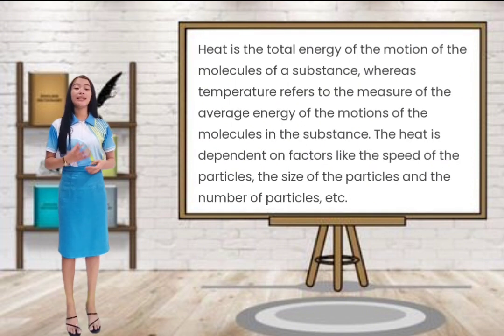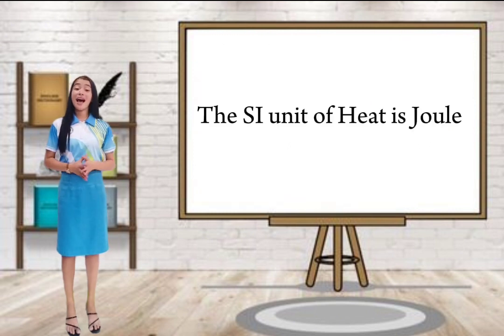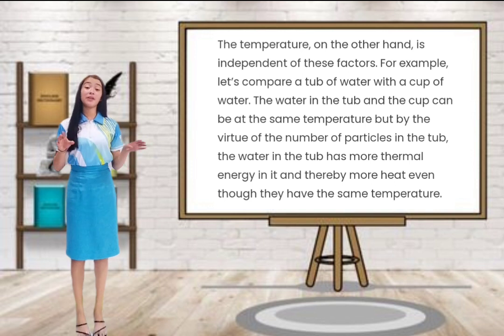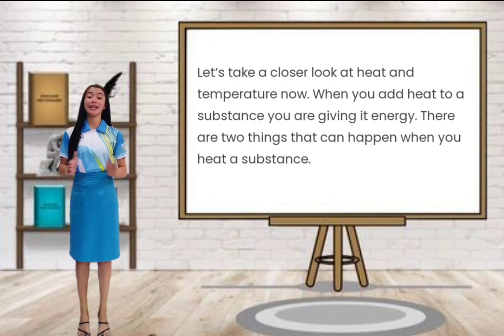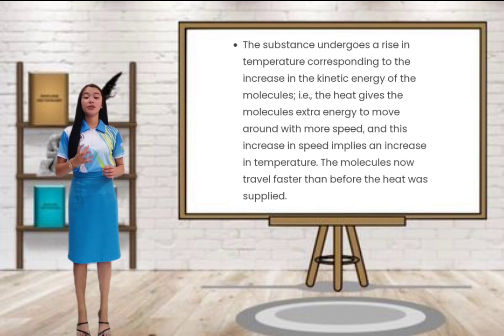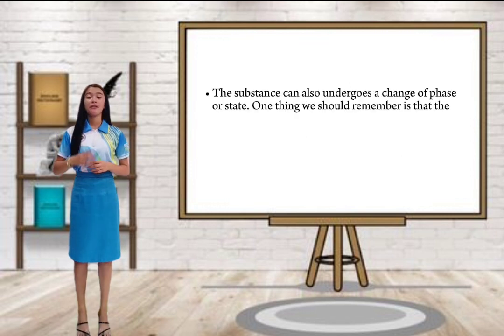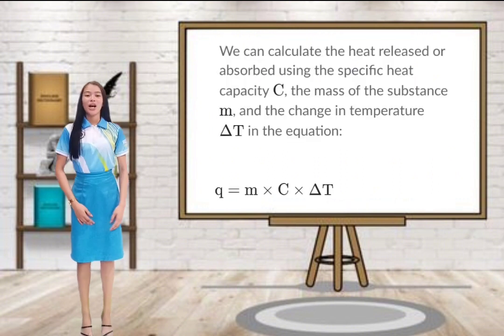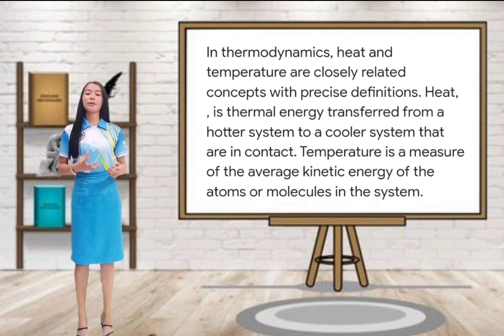Heat and Temperature